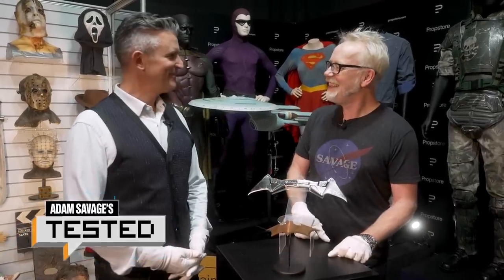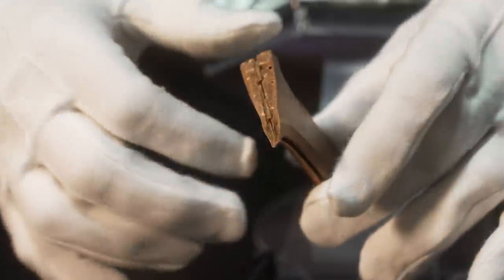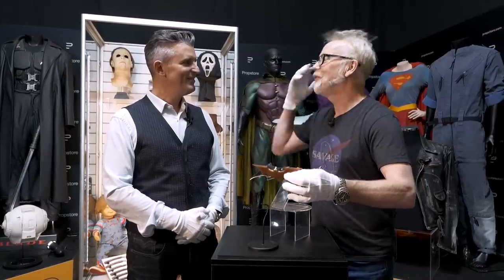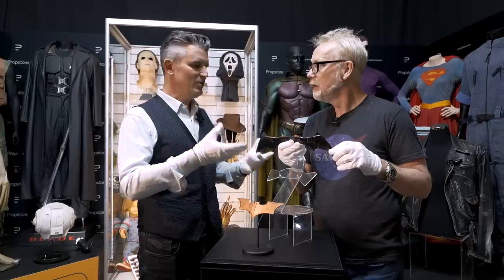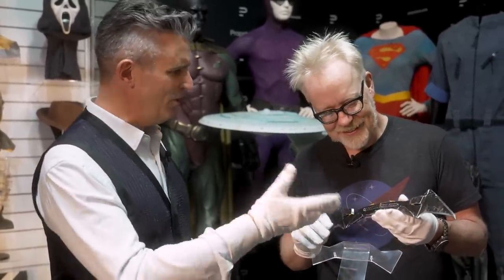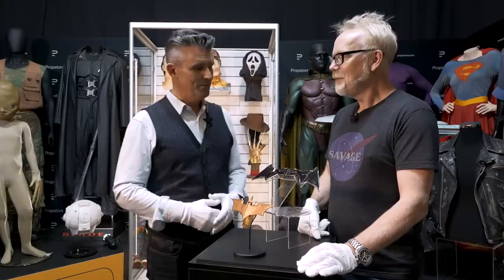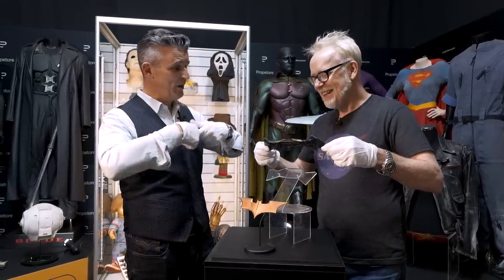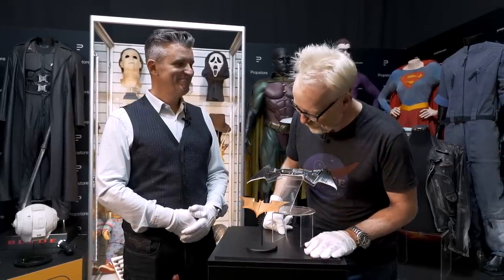The Dark Knight and The Batman Batarangs Compared!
Adam gets his hand on two batarangs from two different Batmans: Chris Nolan's The Dark Knight trilogy and The Batman from Matt Reeves. Not only do these stunt props have convincing paint finish and weathering, but taking a close look reveals details like embedded magnets and in-molded bolt heads. They're great examples of how the aesthetics of filmmakers can differ yet still hold true to the iconography of classic characters like Batman.